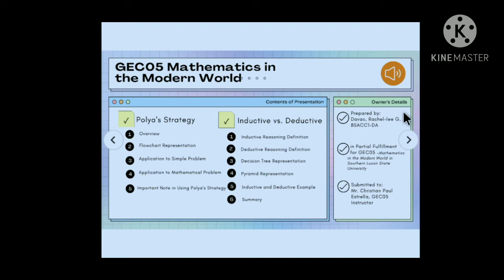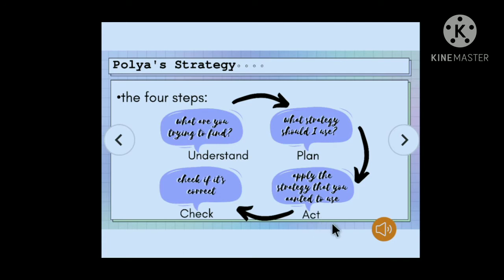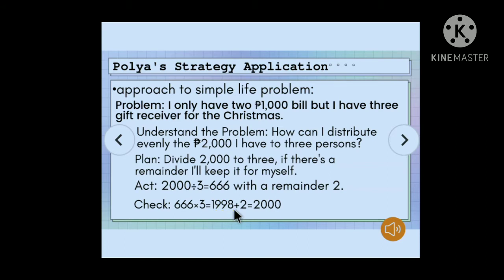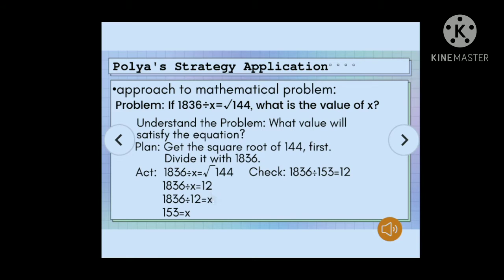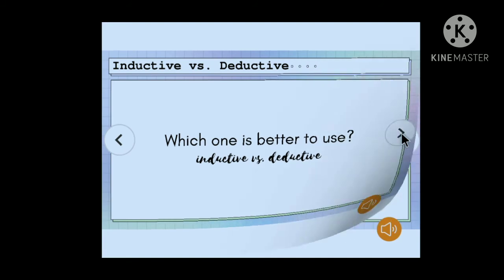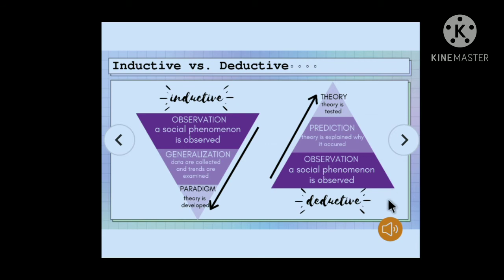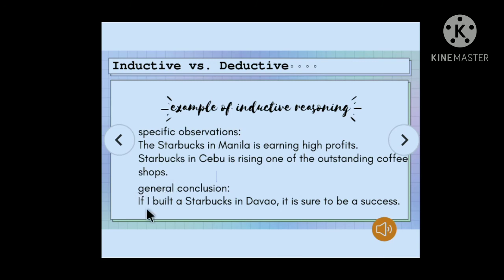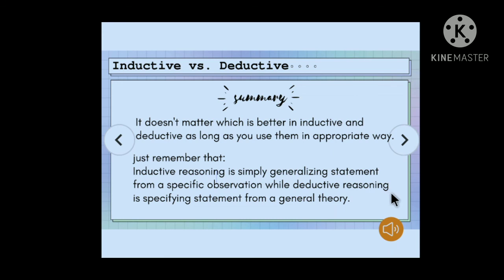Polya's Strategy and Inductive and Deductive Reasoning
Kindly adjust the quality of video into highest pixel that your device have, if the audio is kinda unclear, simply turn on caption for this video.

This video is made for my requirements in Mathematics in the Modern World. This is based on my understanding on the topic of Polya's Strategy and Inductive vs. Deductive Reasoning. I hope this one would help you understand the said topics.

Sorry for the not so high quality of the video, I just used an android phone in recording and editing this video.